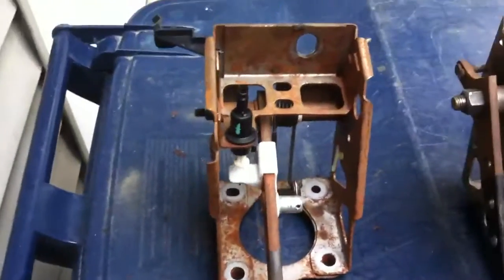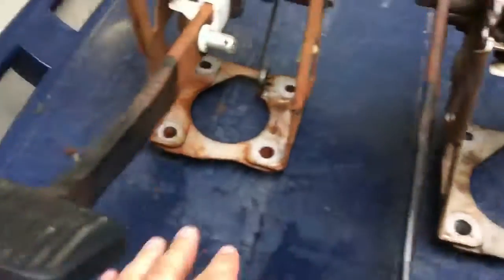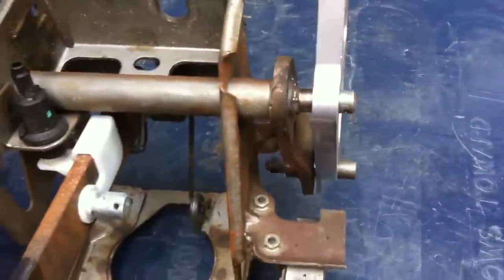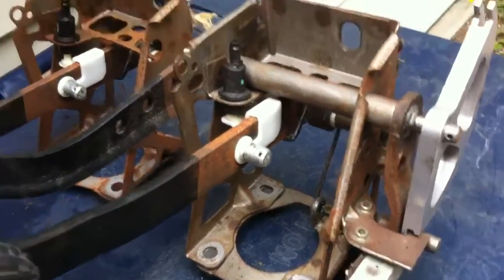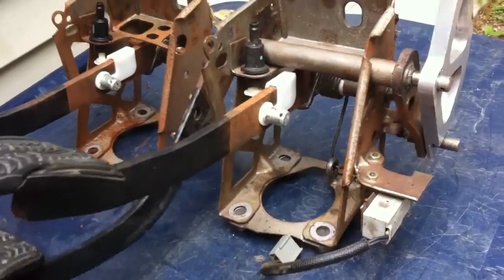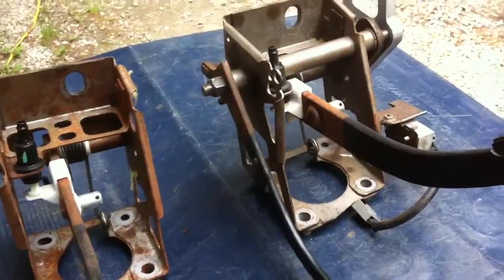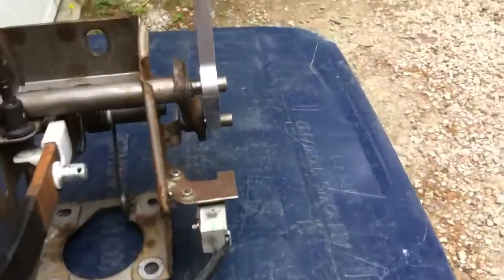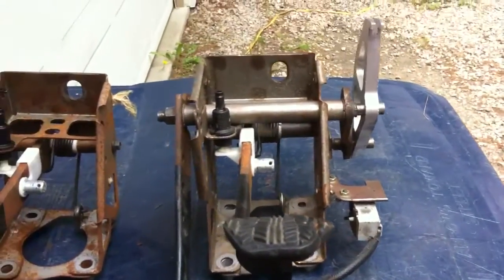Ford Mustang SN95 Foxbody Pedal Swap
Getting ready to swap pedal setups on my 1995 Ford Mustang. Explaining the differences between the automatic pedal setup and the 5-speed pedal setup.

Follow along on Instagram for more behind the scenes pictures!

Tools:
Milwaukee 1/2" Impact Wrench
Milwaukee 1/4" Impact Wrench
Trim Tools

Video Equipment:
GoPro Hero 5
GoPro Hero 5 Black
GoPro Dual Battery Charger
GoPro Clamp
GoPro Tripod Mount
GoPro Suction Cup Mount
Editing Laptop
Editing Headphones